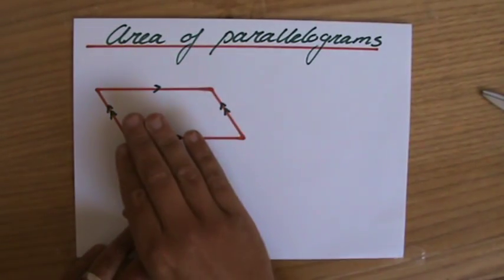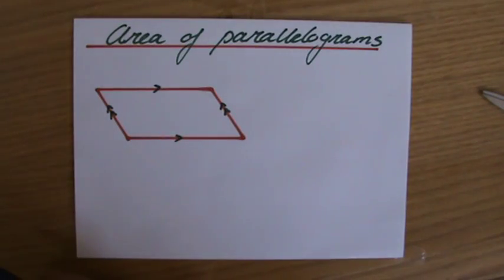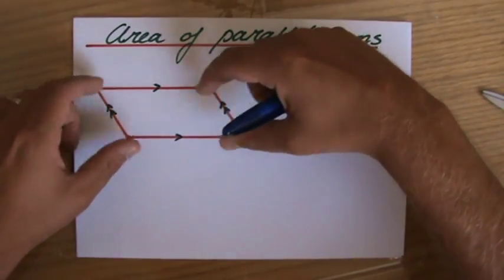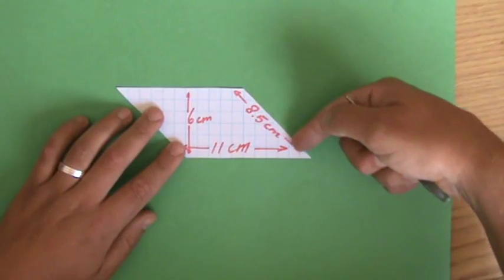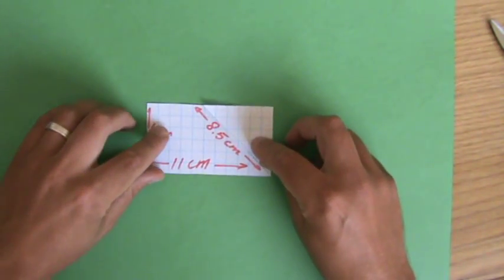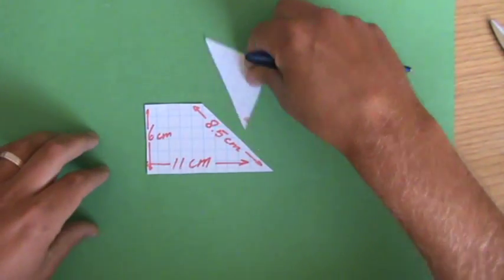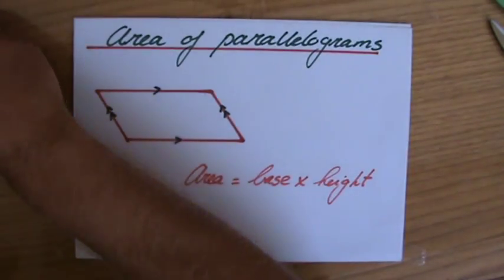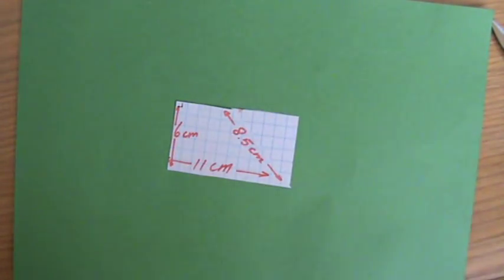How to calculate the Area of a Parallelogram 1 Maths Help - ExplainingMaths.com IGCSE and GCSE maths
Understand how to calculate the area of parallelograms.  I will explain to you what the formula looks like and how to use it to find the area of parallelograms so you can pass your maths exams too!  for all my other FREE maths resources.  Hope to see you soon! Mr John